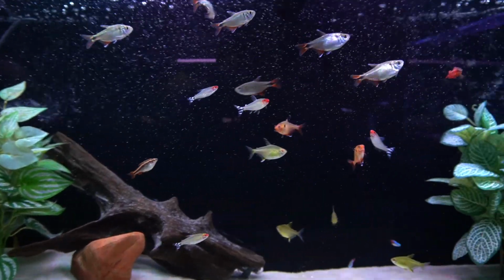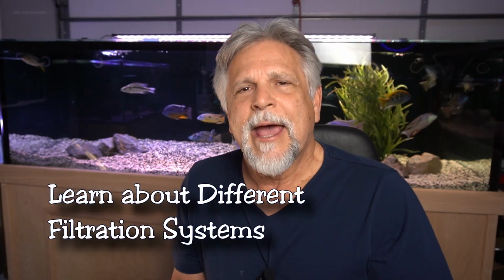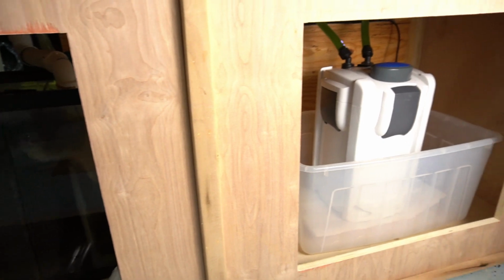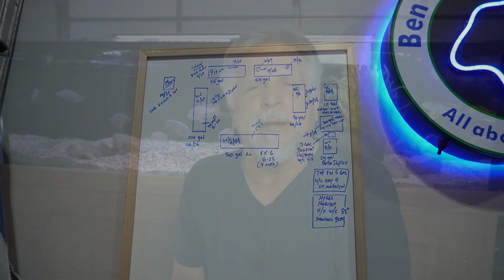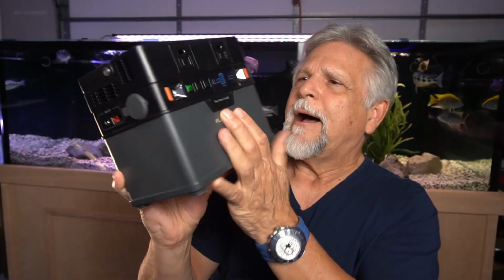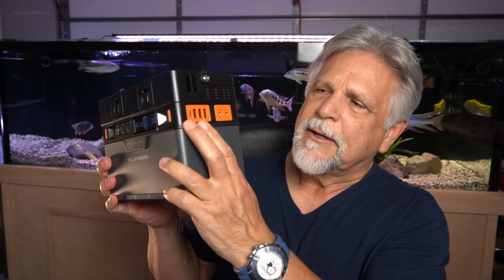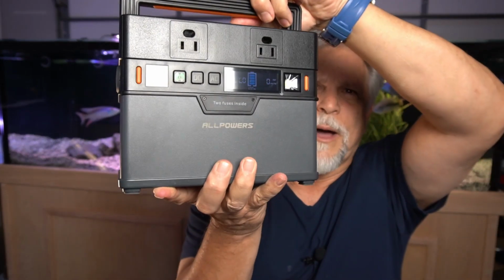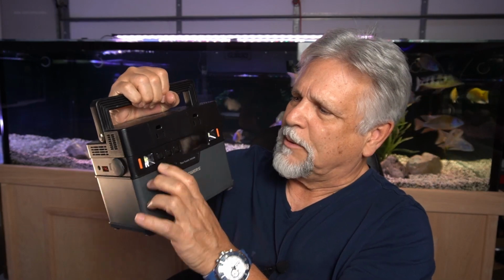5 Tips that Will Up Your Fish Keeping Game in 2023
When it comes to keeping fish, we're getting better or we're getting worse. I think most of us wnat to always be getting better, right?  Here are my 5 tips that will up your fish keeping game in 2023 and help to make you a better fish keeper. They certainly worked for me!

You might already be doing some of these tips. There might even be some tips that you can share that helped you to be a better fish keeper.  Share them in the comment section below. We all learn from each other at this channel and remember to always be learning and don't ever forget that you reading this right now - YOU ROCK!

It tells YouTube that something good is going on and encourages YouTube to share the channel with other fish keepers like you and me.

Copyright protected music used with permission:
368 performed by Jobii & Dylan Sitts